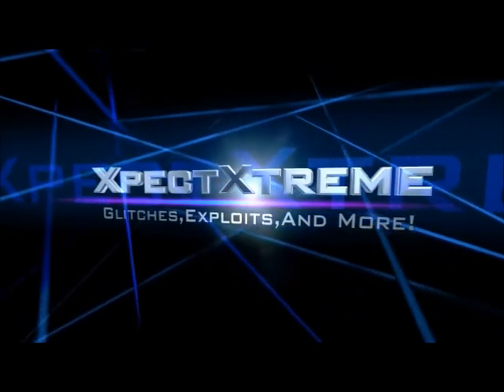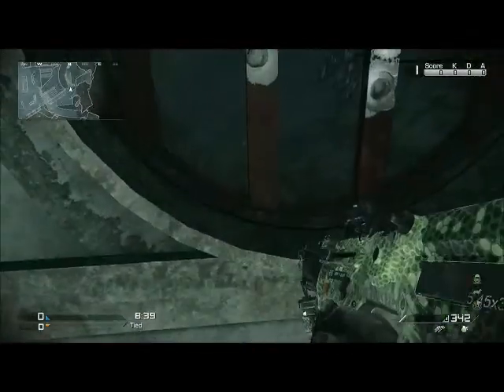Wallbreach Glitch Into Pipe On Chasm On COD Ghosts!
My official Instagram: XpectXtreme
My Official Skype: XpectXtreme